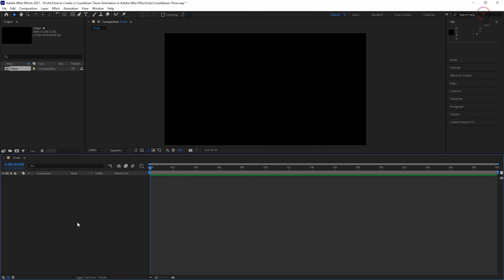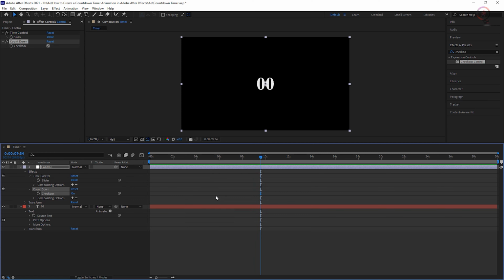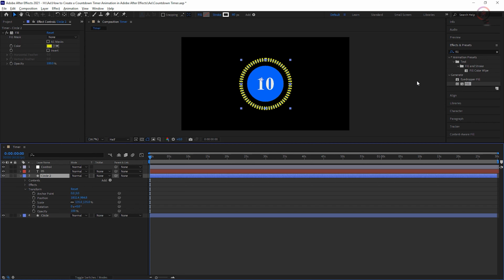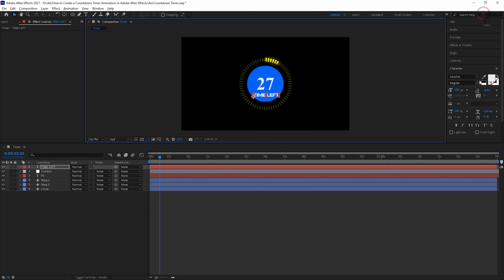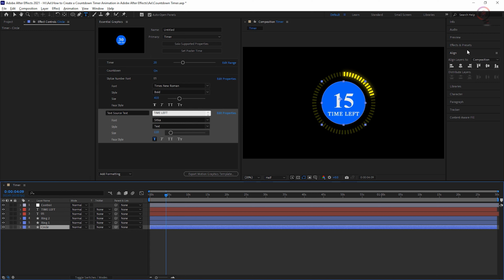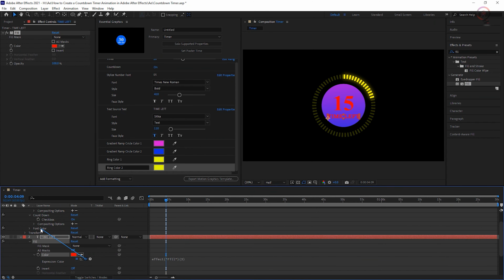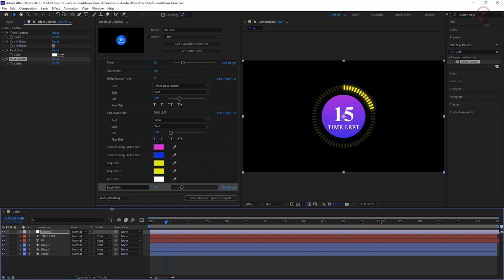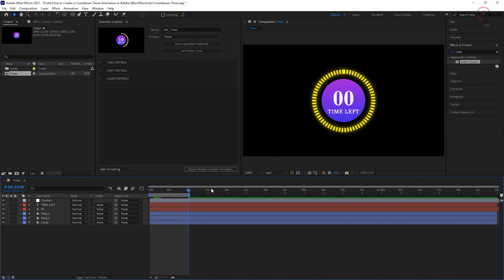How to Create a Countdown Timer Animation in Adobe After Effects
Create a countdown timer effect inside of Adobe After Effects.